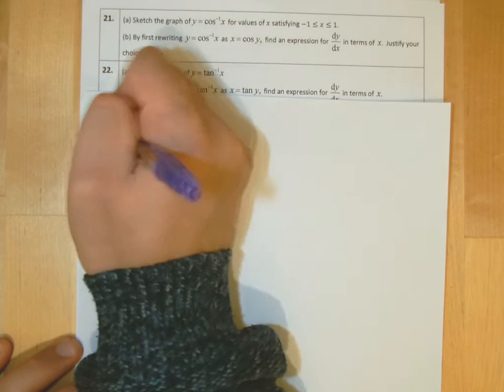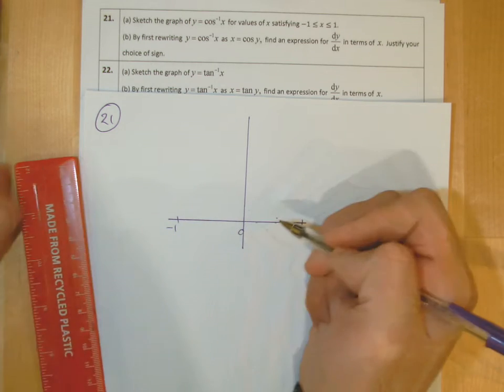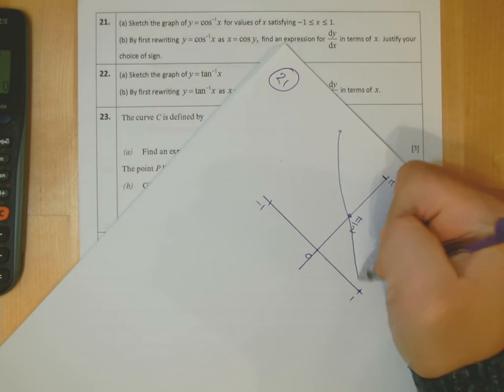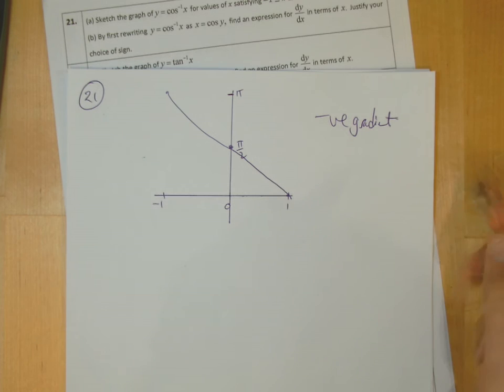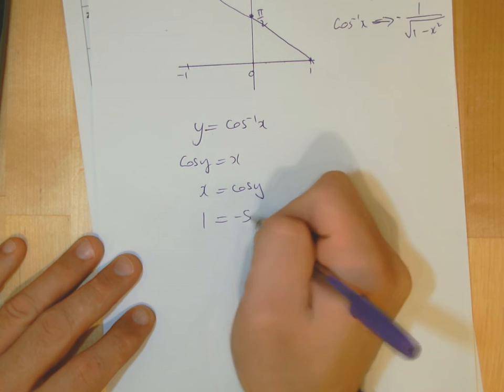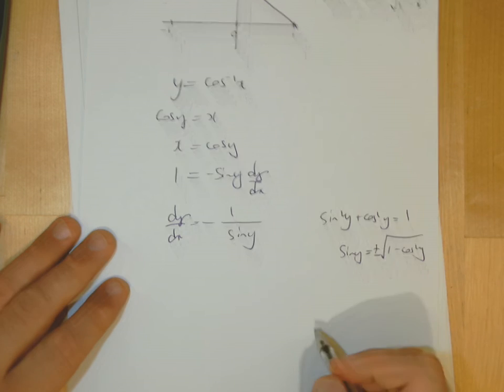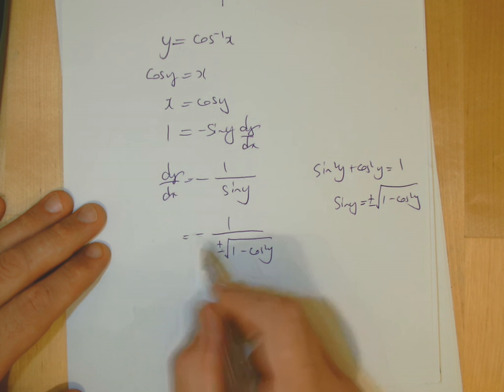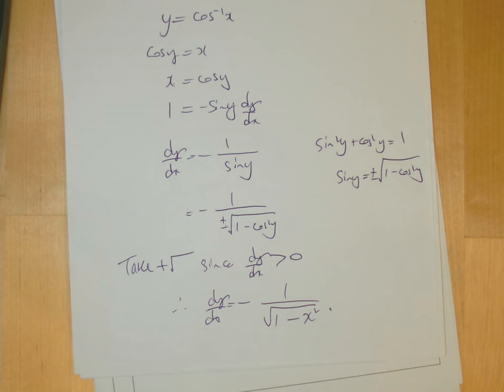Q21 C3 THE COUNTDOWN